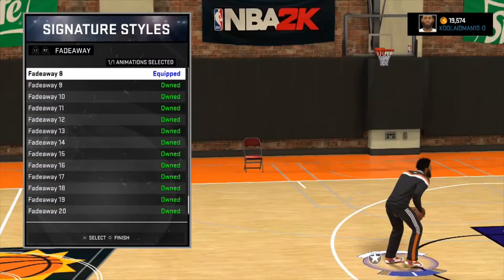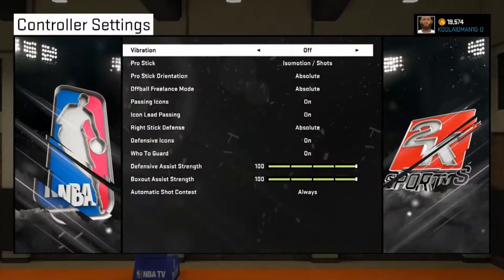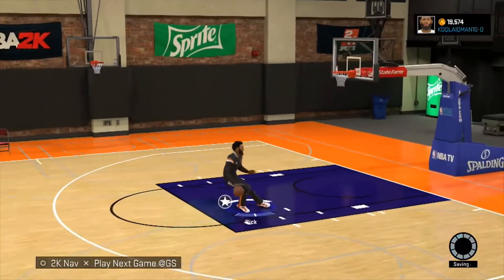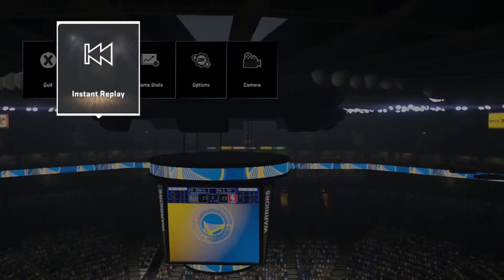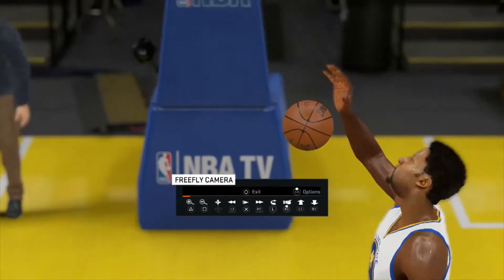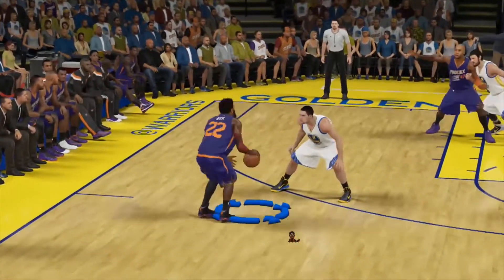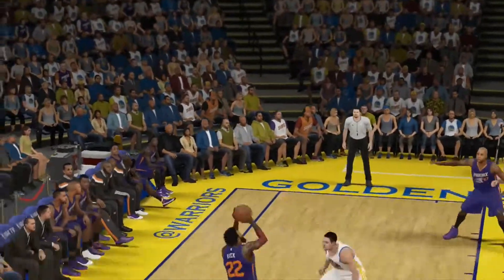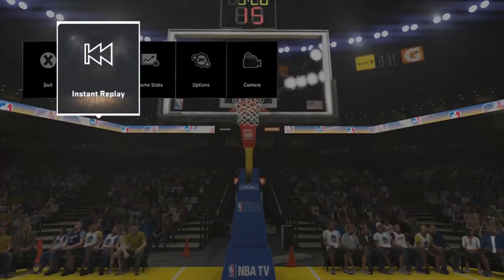NBA 2K15 | HOW TO GET THE FADE ACE BADGE